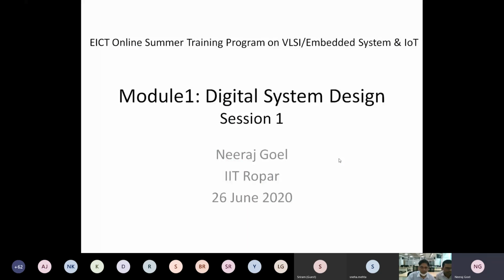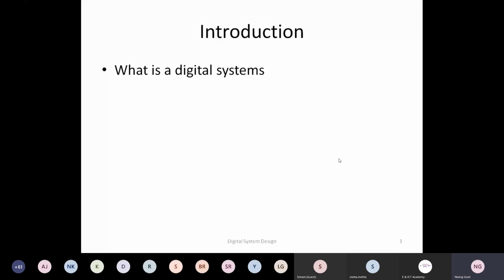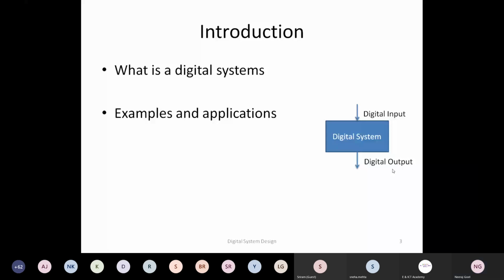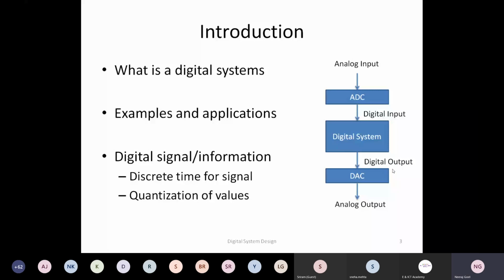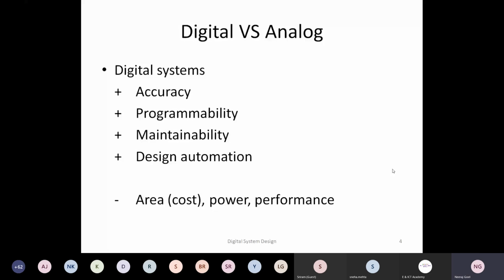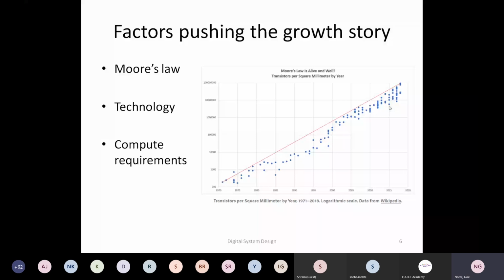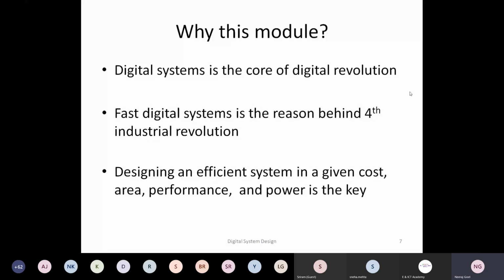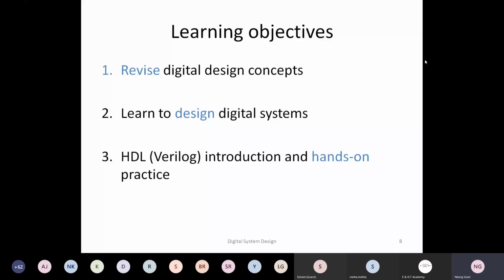Module1 Day1 Session1 digital system design